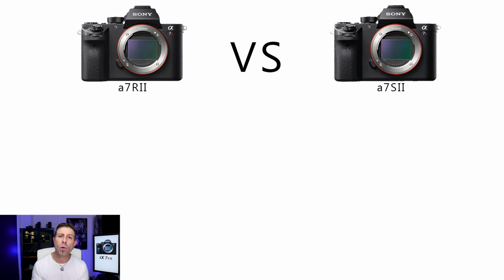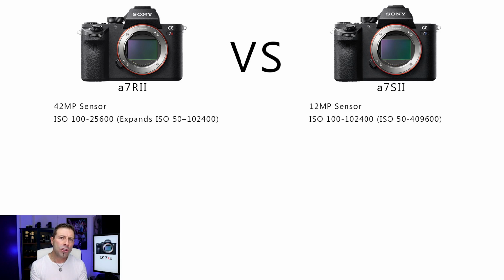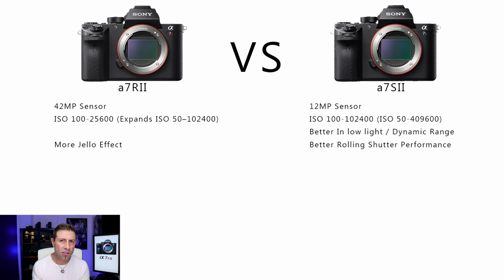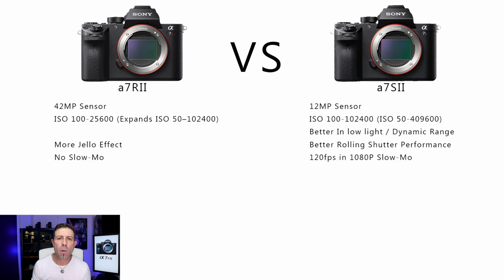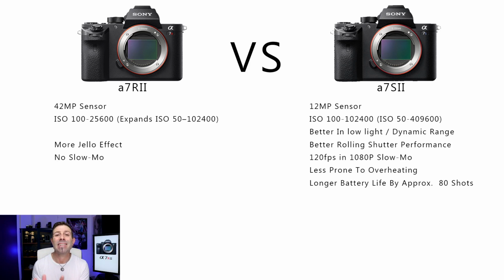Who Should NOT BUY the Sony Alpha A7R III and WHY ( A7RIII / A7R3 )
Who should NOT BUY the Sony Alpha A7RIII A7 RIII Full Frame Mirrorless Camera and WHY!

Today we read the tea leaves and look to the past to see into future. WHICH TO BUY? Should I wait for the Sony Alpha A7S III (A7SIII)

For more information on the camera check here.

Sony Alpha A7RIII
Sony Alpha A9